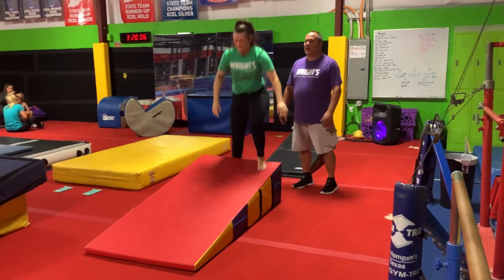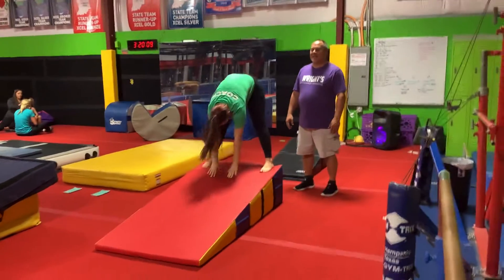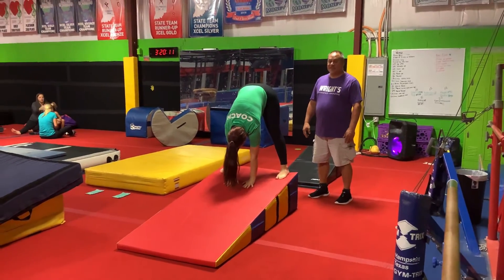Week of 10/4. Week A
Spider-Man handstand
Candlestick jump
Straddle forward roll
Cartwheel over red block mat
Cartwheel tummy toward big blue mat
Waterfall both feet down at same time
Tree fall,jump back,backhand spring down
Back bend